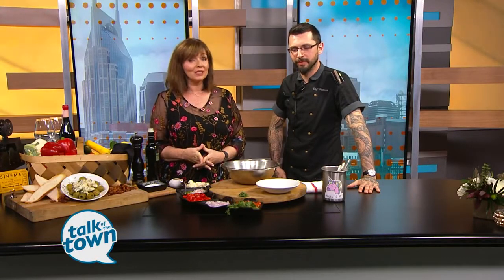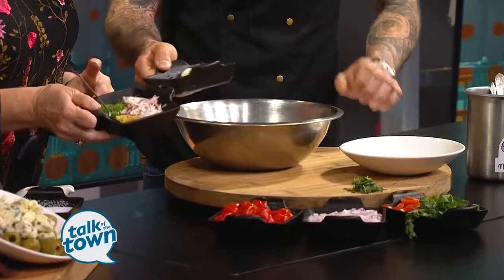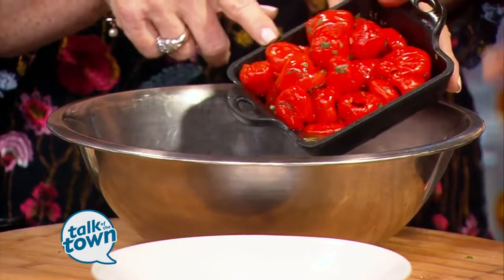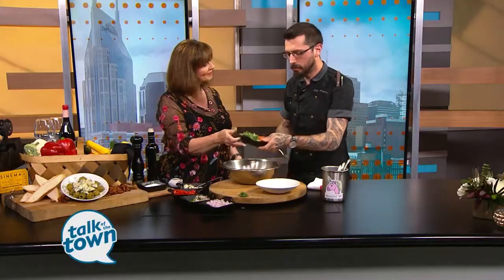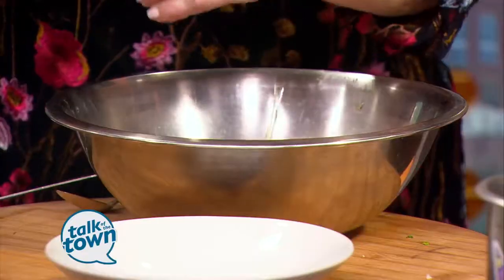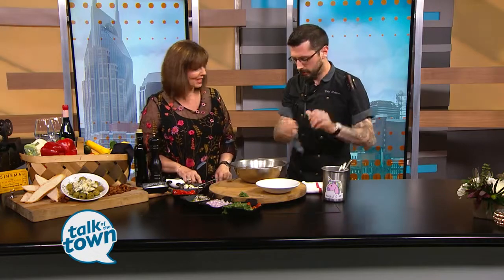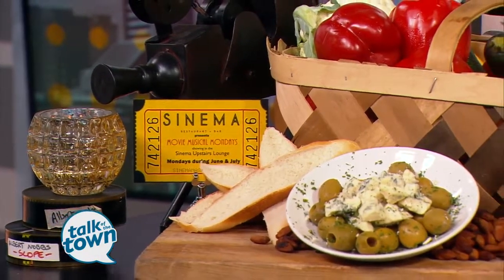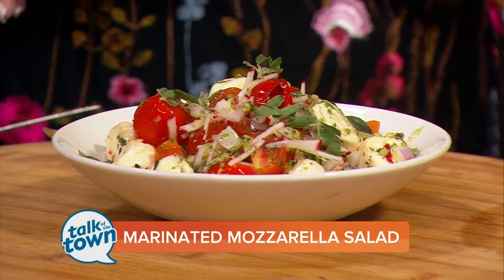Movie Musical Mondays at Sinema Nashville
Chef Kyle Patterson shares his Marinated Mozzarella  Salad Recipe and Previews Movie Musical Mondays at Sinema Nashville